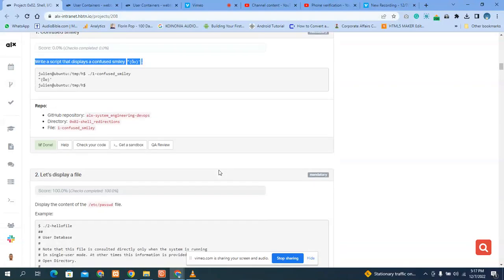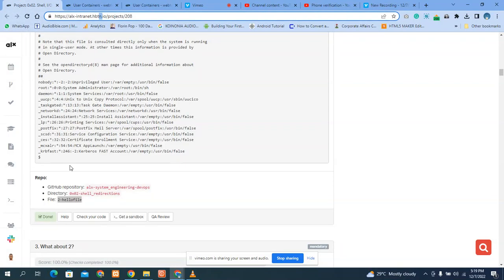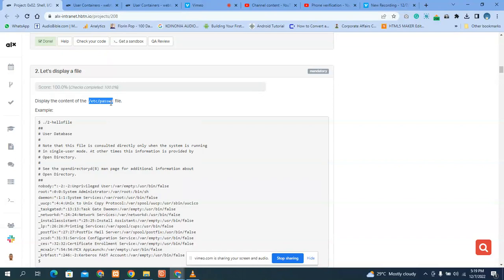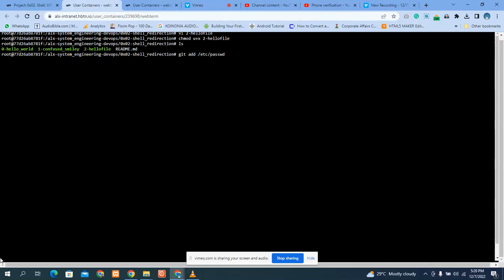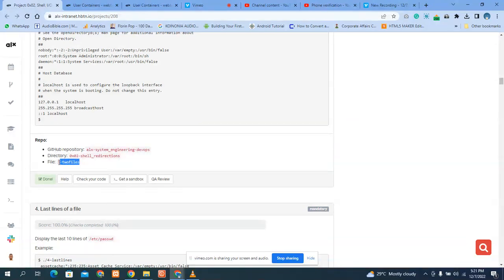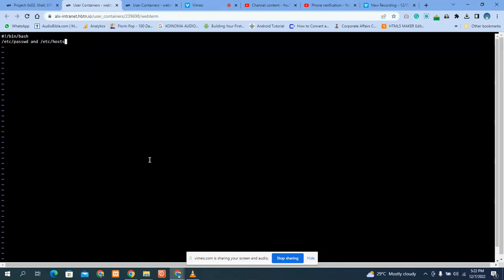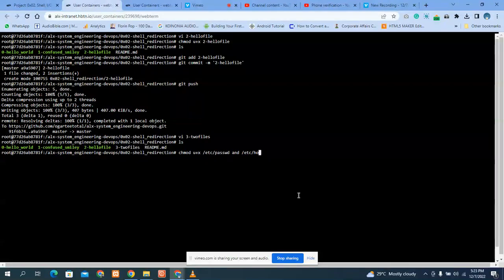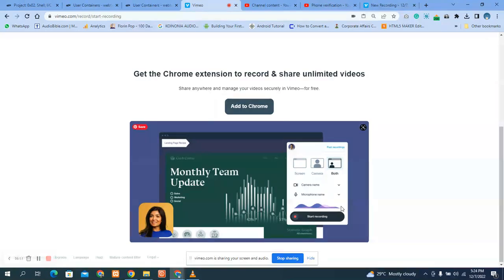2. Let's display a file 3. What about 2?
2. Let's display a file
Display the content of the /etc/passwd file

3. What about 2?
Display the content of /etc/passwd and /etc/hosts